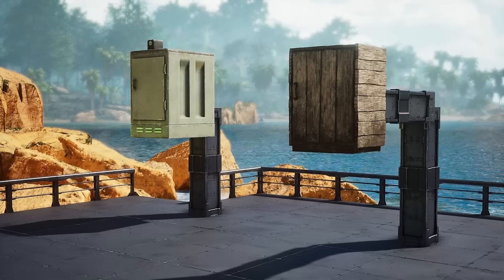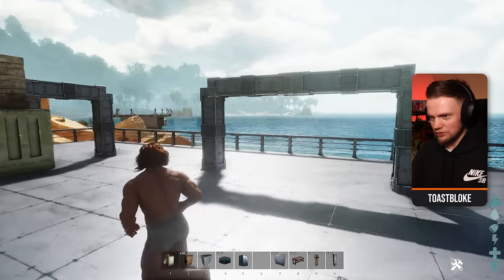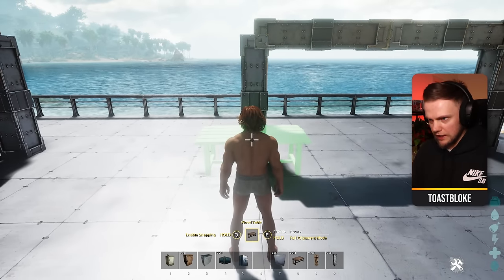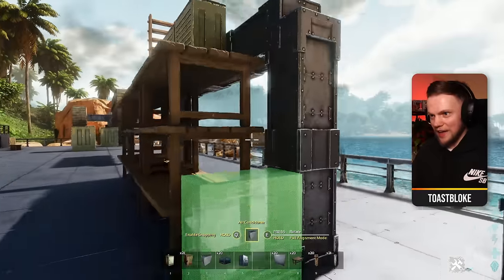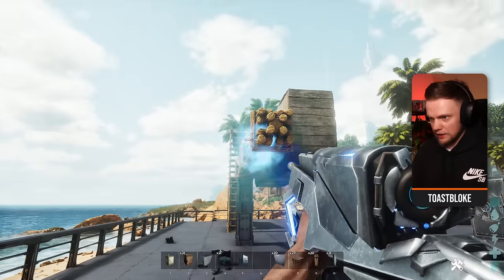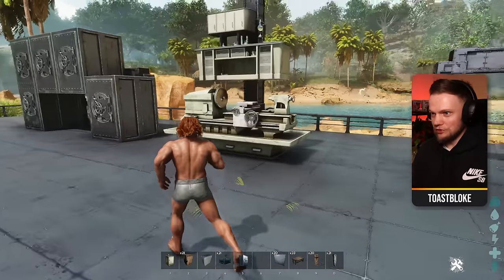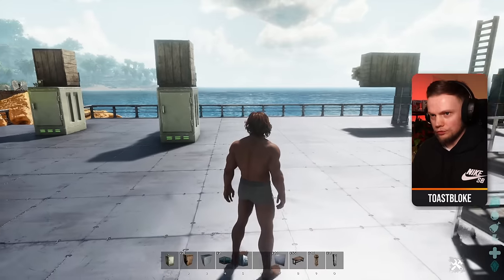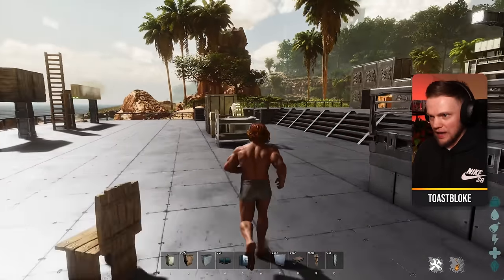How to Stack and Elevate Structures in ARK: Survival Ascended!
I discovered how to stack and elevate structures, in ARK Survival Ascended, using pillars and beams. In this building tutorial, I'll show you how to stack preserving bins on refrigerators, vaults on vaults and elevate and/or float structures, such as air conditioners, above the ground. This mechanic can be used to build crafting stations, breading areas and even vault walls by stacking and elevating structures.